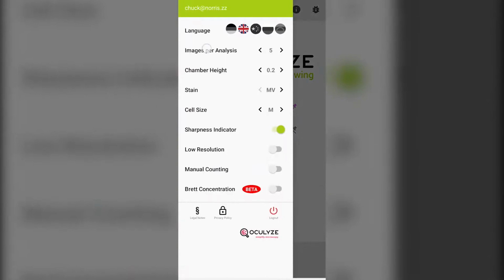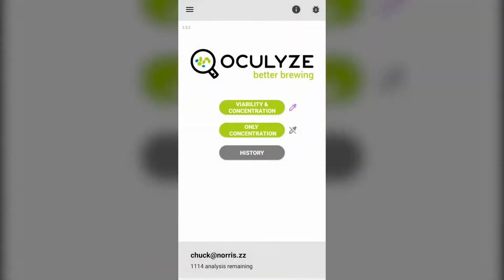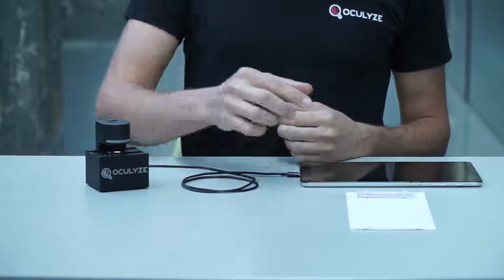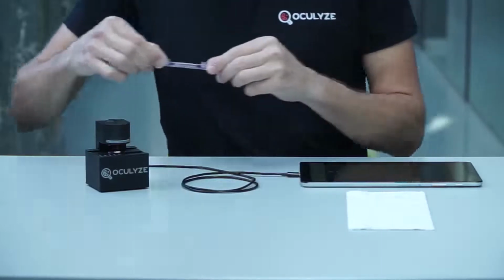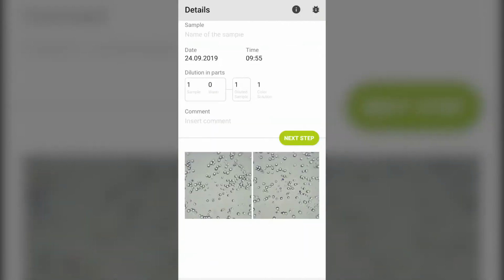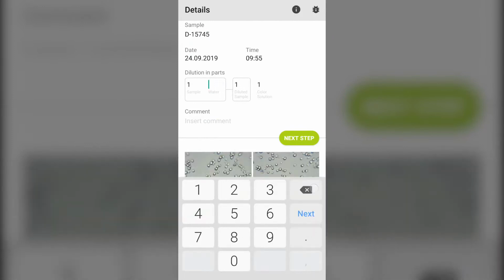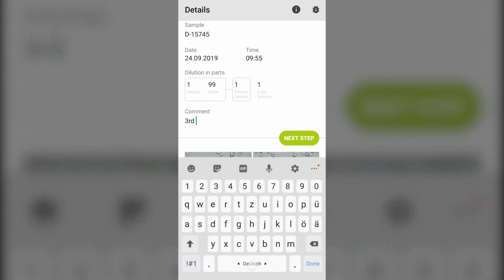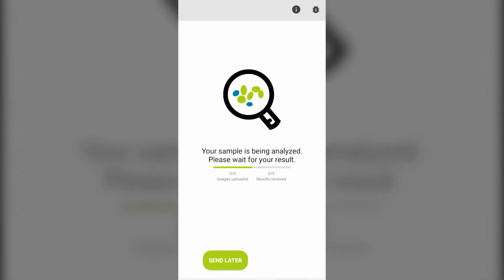Oculyze Better Brewing 2.0 - How to measure yeast concentration and viability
Connect the microscope to the mobile device. Turn on your mobile phone and start the app. After login, you will see the start page. Simply press the appropriate corresponding button to begin analysis. After the measurement has begun, a live image of the front camera will be displayed. If this image is blurry, the sample must be focused by turning the knob on the hardware. You should see a clear image of the cells in the middle of the screen before taking a picture.